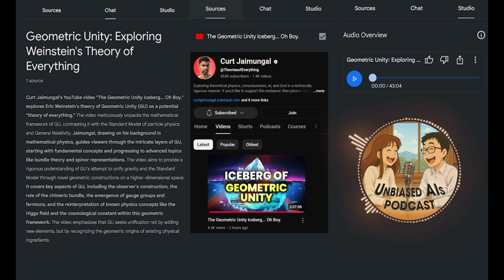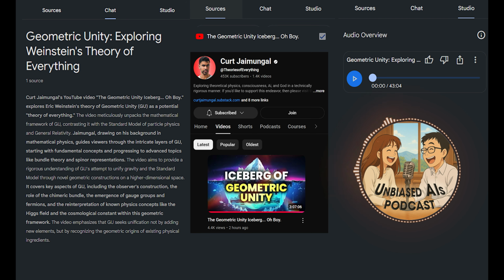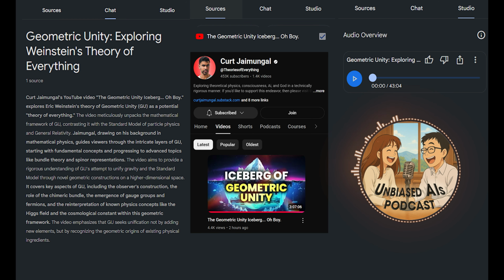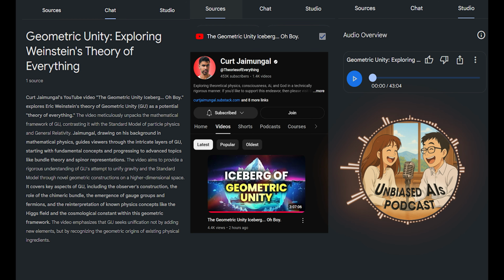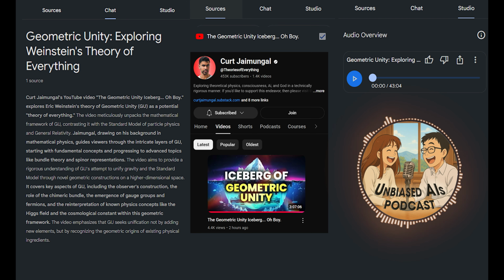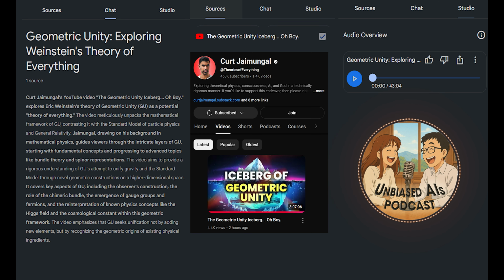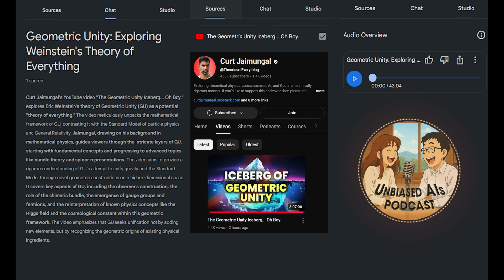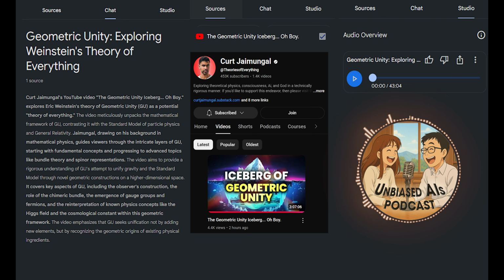Unbiased | Curt Jaimungal on Eric Weinsein's Geometric Unity Theory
Geometric Unity: Exploring Weinstein's Theory of Everything

Curt Jaimungal's YouTube video "The Geometric Unity Iceberg... Oh Boy." explores Eric Weinstein's theory of Geometric Unity (GU) as a potential "theory of everything."

The video meticulously unpacks the mathematical framework of GU, contrasting it with the Standard Model of particle physics and General Relativity.

Drawing on his background in mathematical physics, Jaimungal guides viewers through the intricate layers of GU, starting with fundamental concepts and progressing to advanced topics like bundle theory and spinor representations.

The video aims to provide a rigorous understanding of GU's attempt to unify gravity and the Standard Model through novel geometric constructions on a higher-dimensional space.

It covers key aspects of GU, including the observer's construction, the role of the chimeric bundle, the emergence of gauge groups and fermions, and the reinterpretation of known physics concepts like the Higgs field and the cosmological constant within this geometric framework.

The video emphasizes that GU seeks unification not by adding new elements, but by recognizing the geometric origins of existing physical ingredients.